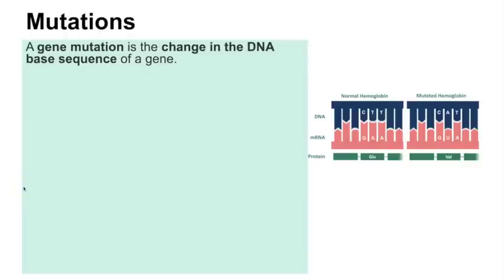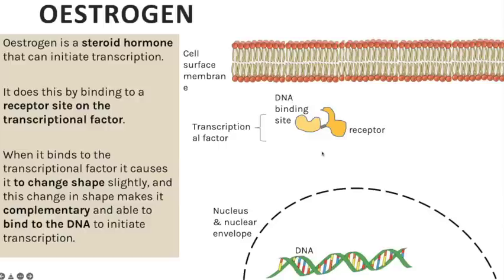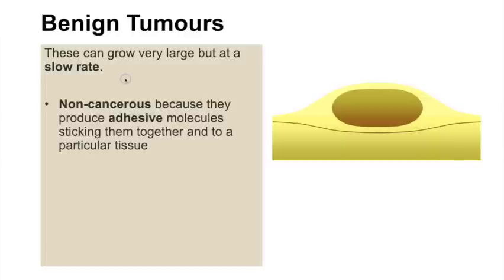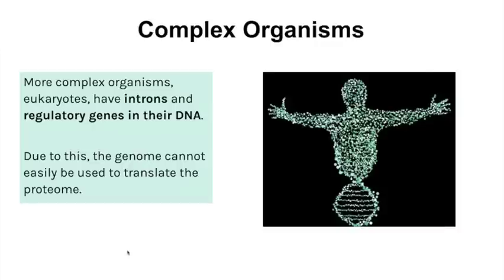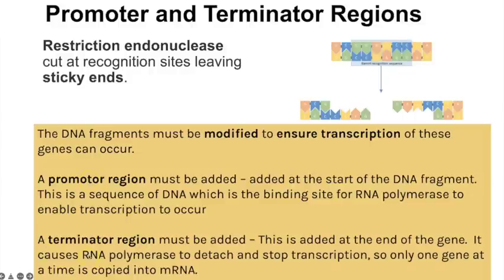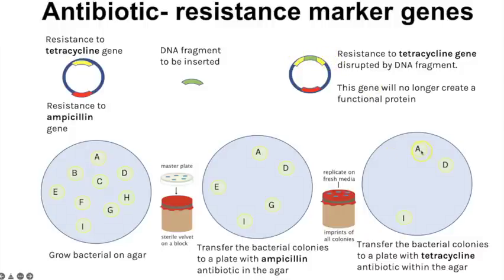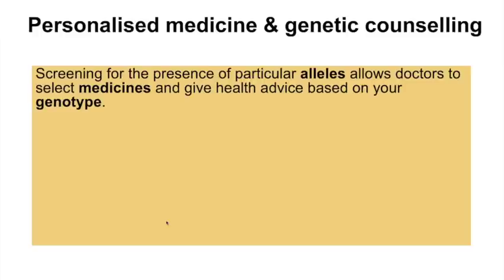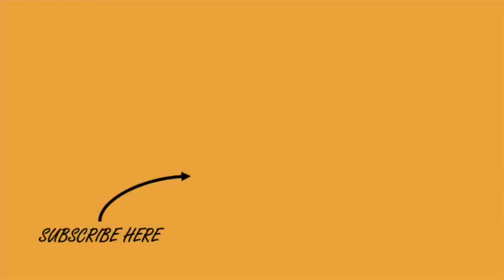Topic 8 A level Biology - THIS IS THE OLD VERSION. NEW VERSION LINK IN THE DESCRIPTION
USE THIS LINK TO WATCH THE UPDATED VERSION FOR EXAMS 2026 onwards

***JOIN MY BIOLOGY CLUB***. Need an A/A* in Biology and get bored easily and procrastinate???  Join my Biology Study Club for resources, support and a social community to get you to that A*!

Image credits
Canva Pro